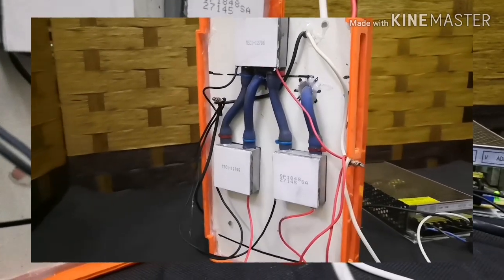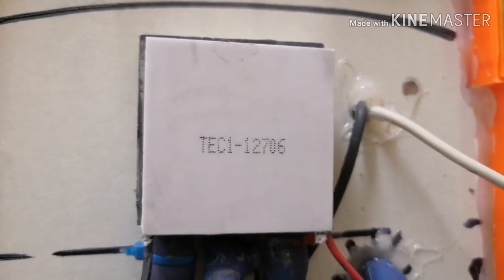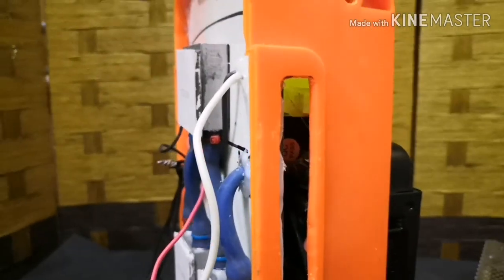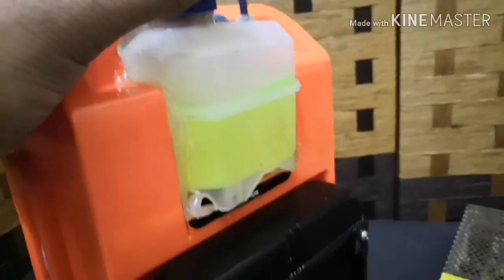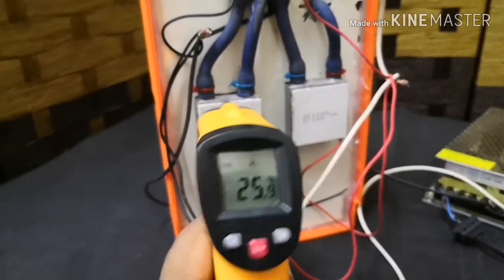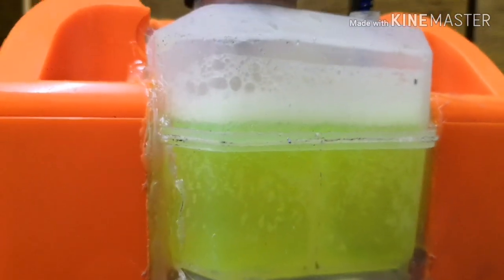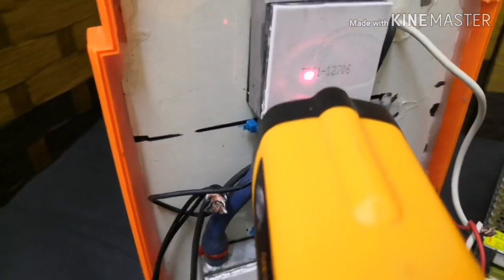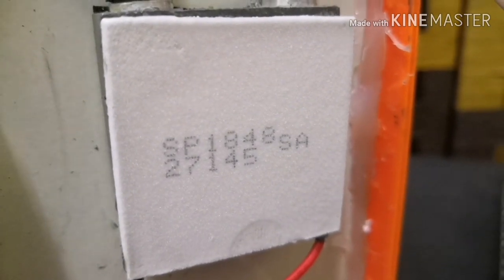Peltier vs peltier vs peltier Using water cooling radiators and coolant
In this video I will be performing a test between different peltier modules Using water cooling radiators and coolant.. To see which one of 3 performs the best..

The results are based on non contact infrared thermometer.

And the end result is my personal opinion.

Item list

Different peltier modules
40x40 mm water cooling blocks
120mm radiator
120mm brushless DC 12v fan
12v brushless water pump
Hose for connecting all system
Car radiator coolant.

Mere dosrey videos b zarur dekhen..

DC BRUSHED MOTOR UPGRADING